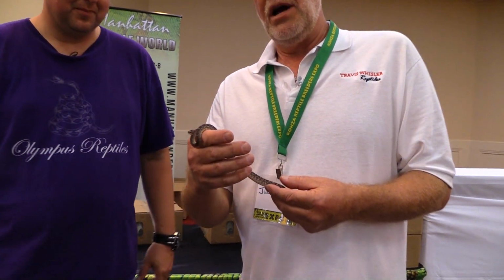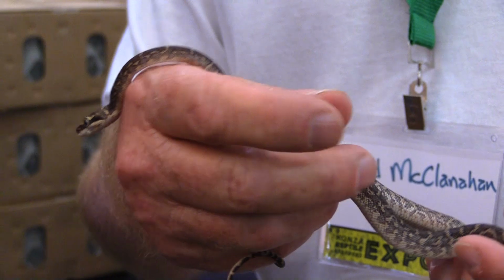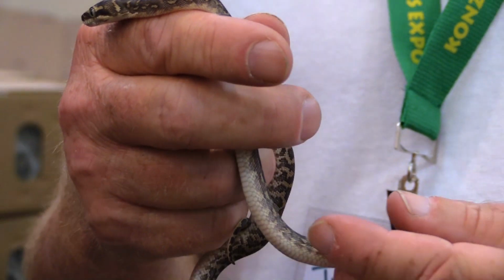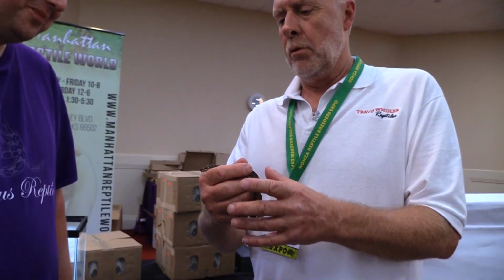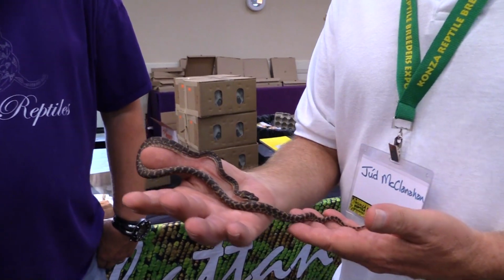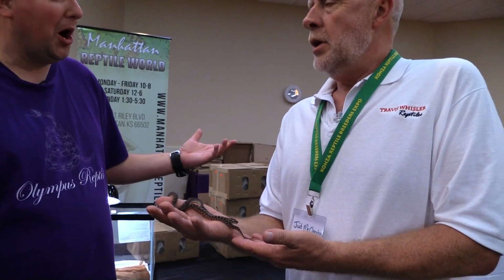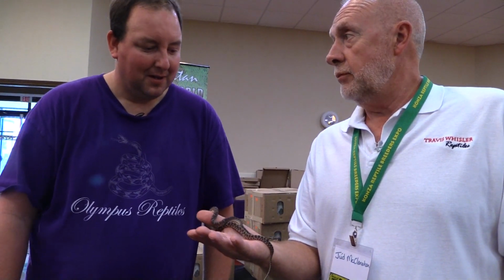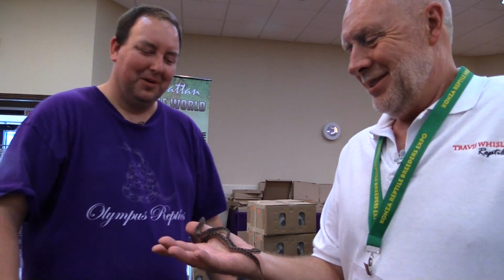Rough Scale Python - captive bred in KANSAS! SUPER RARE python at Konza Reptile show!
Here is a very rare rough scaled python that was captive bred in Kansas.  The Midwest is awesome for the Reptile hobby!